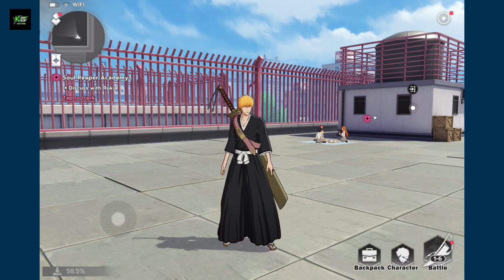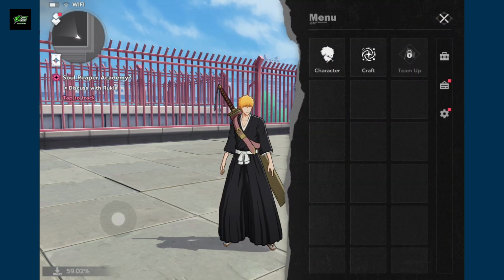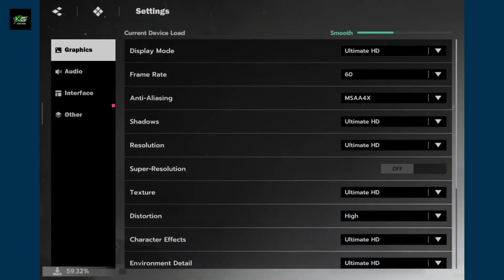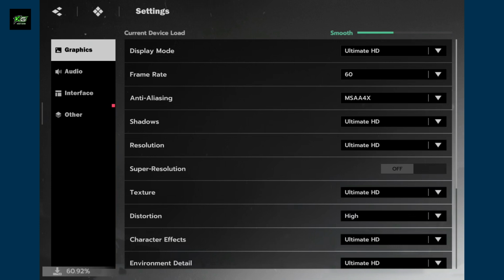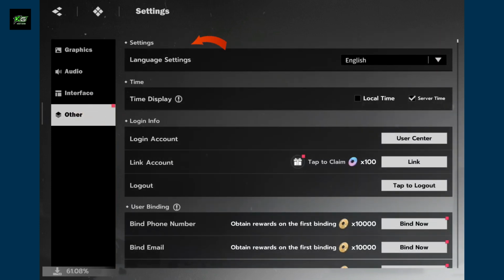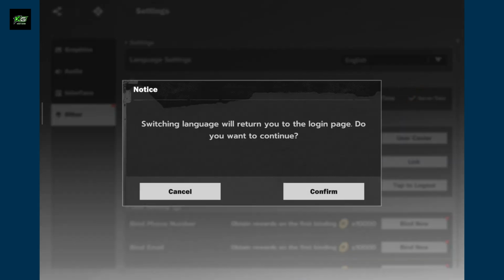How to Change Language in BLEACH Soul Resonance (2026 Guide)?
In this video, I’ll show you how to change the language settings in BLEACH Soul Resonance step by step in 2026?
If the game is currently in a language you don’t understand, or you simply want to switch to your preferred language, this quick guide will help you find the language option inside the settings menu. Changing the language can make it much easier to navigate menus, understand missions, and enjoy the story.